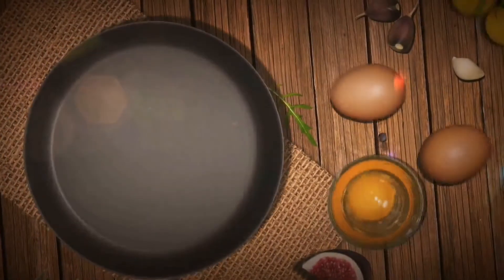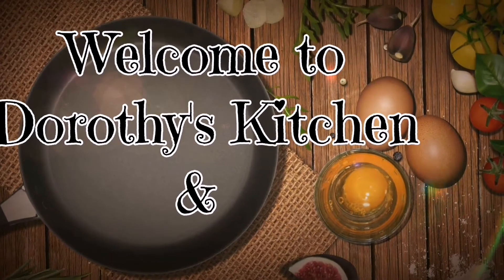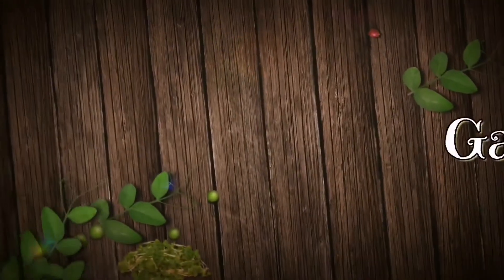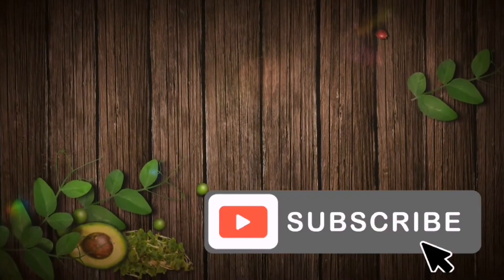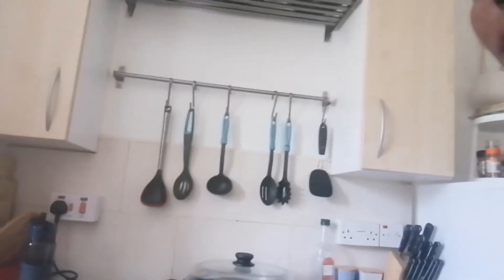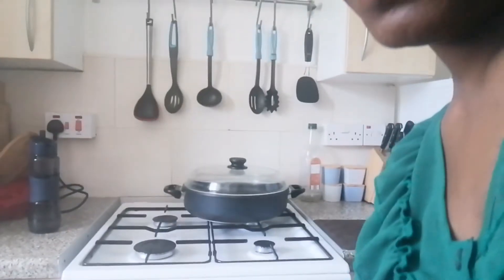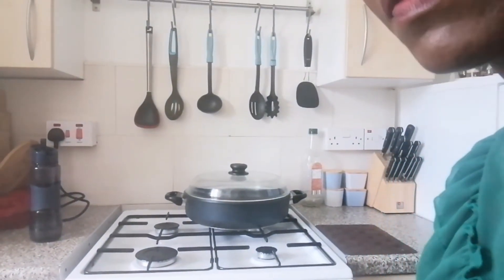A Quick Intro of Myself to my Viewers.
Hi there. I have finally put up a quick intro video for you so you are now able to know the person behind Dorothy's Kitchen & Garden videos. Shalom.